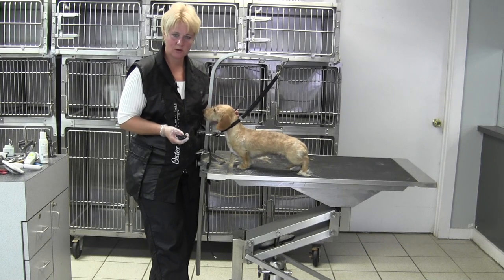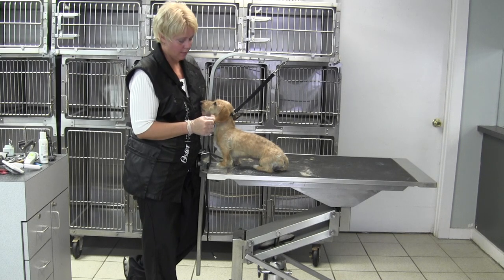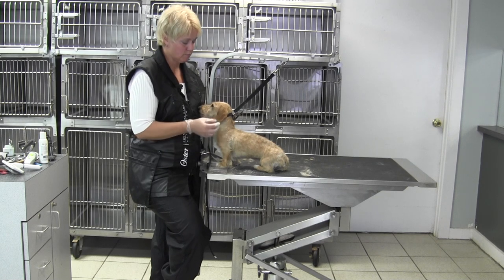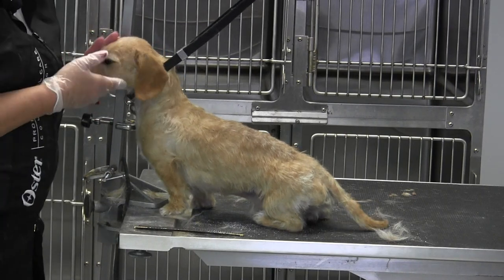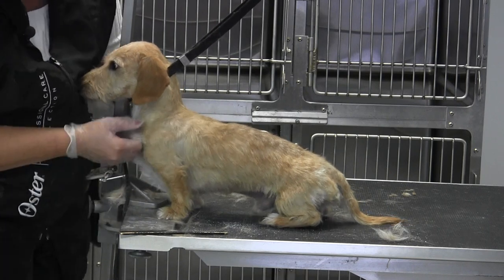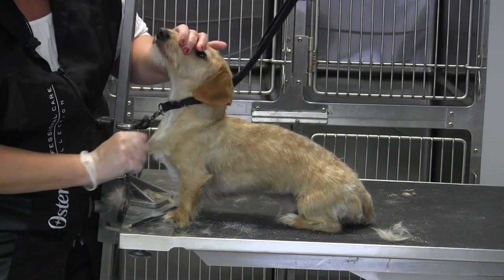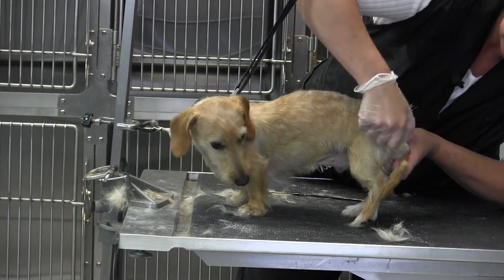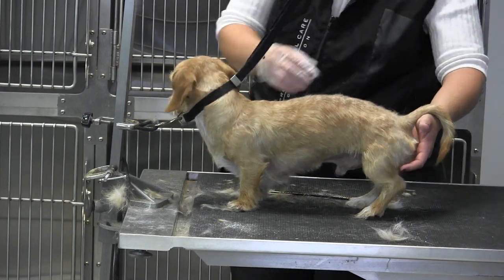Wire Haired Dachshund Hand Strip- Body First Time Over (Outline) 1 - Copy